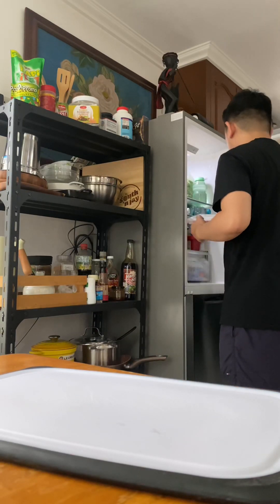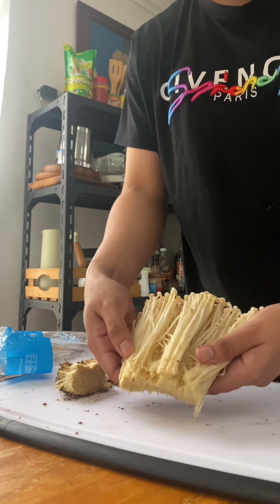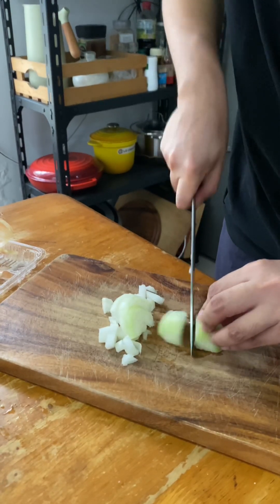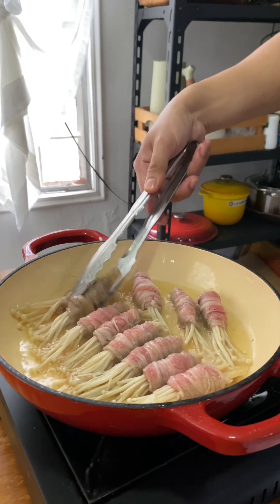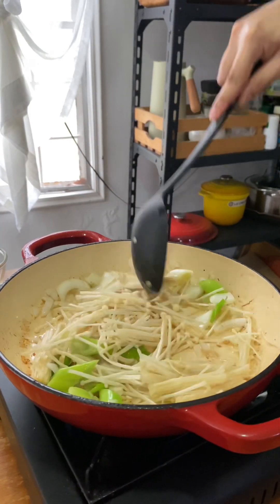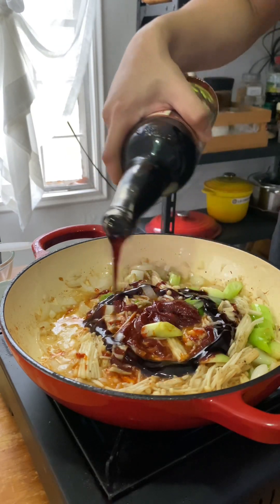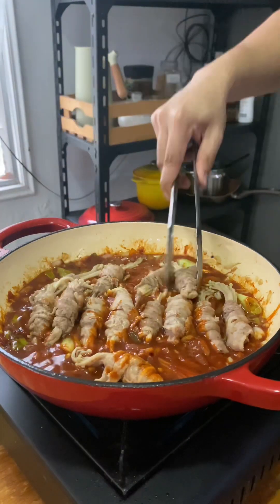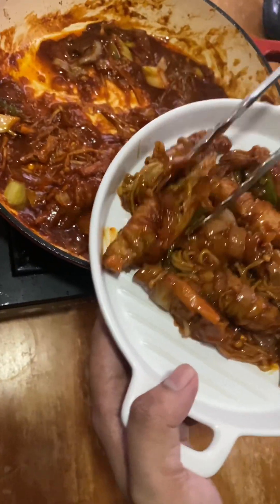Enoki Beef Roll